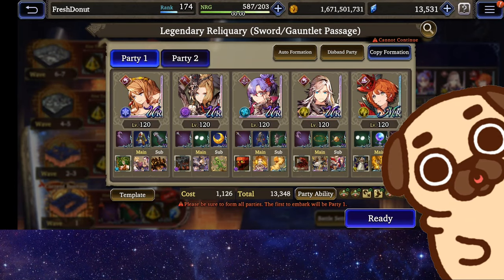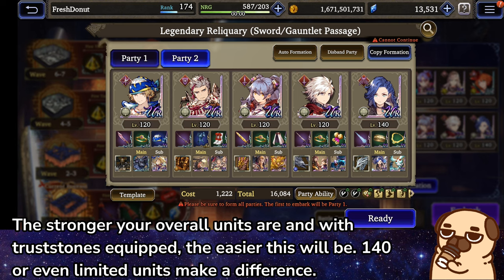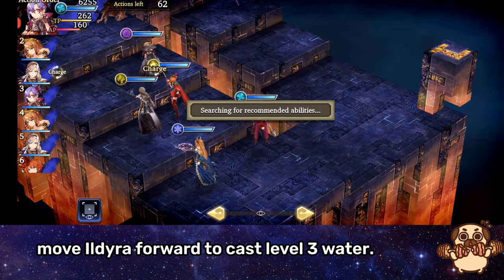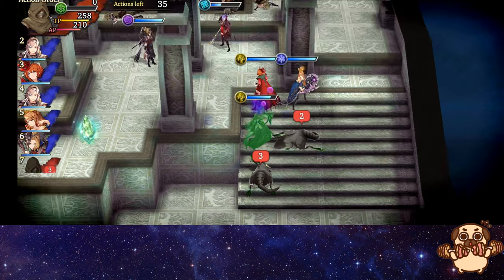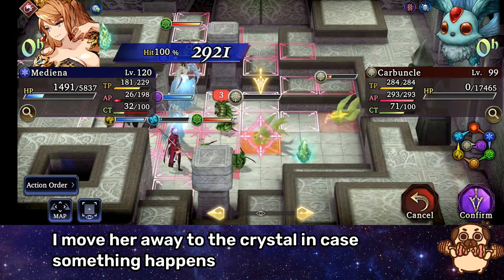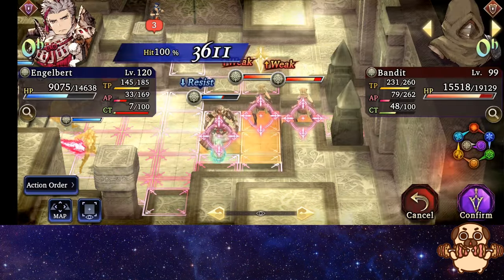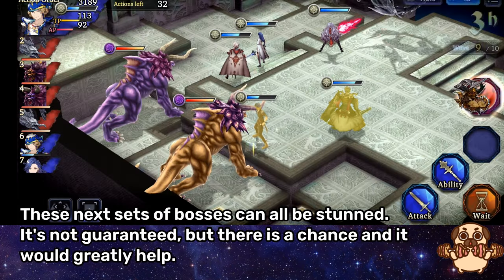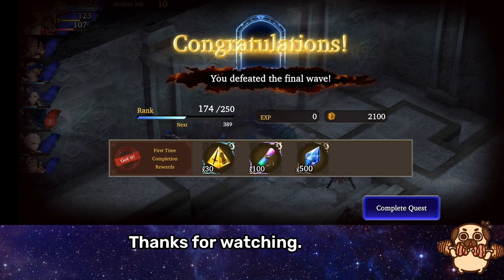Wotv - Legendary Reliquaries [Sword, Gauntlet] F2P Friendly - No Truststones - Sequence Guide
8:55 battle begins
9:50 wave 2
10:57 wave 3
12:20 wave 4
14:02 wave 5
16:22 wave 6
21:11 wave 7
24:16 wave 8
27:35 wave 9
30:55 wave 10